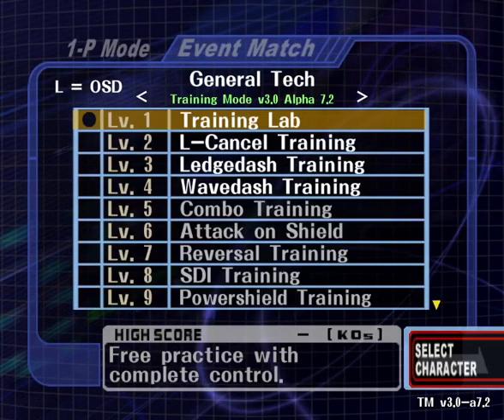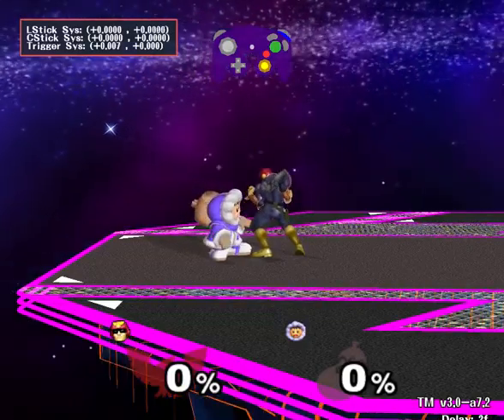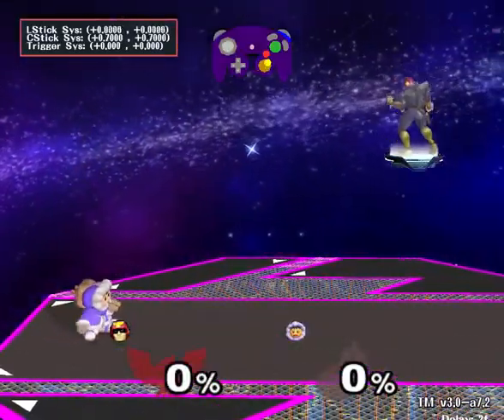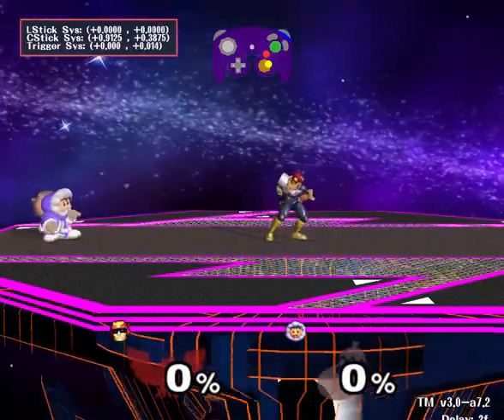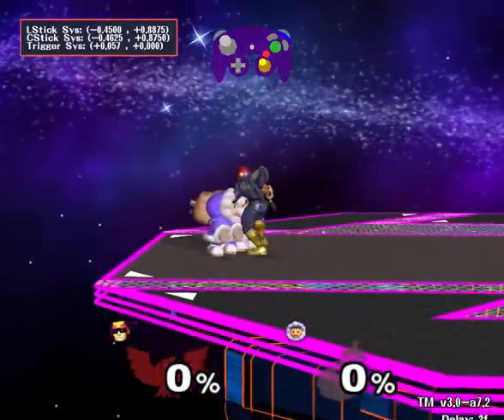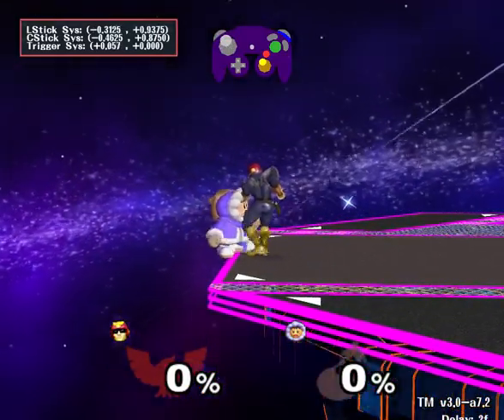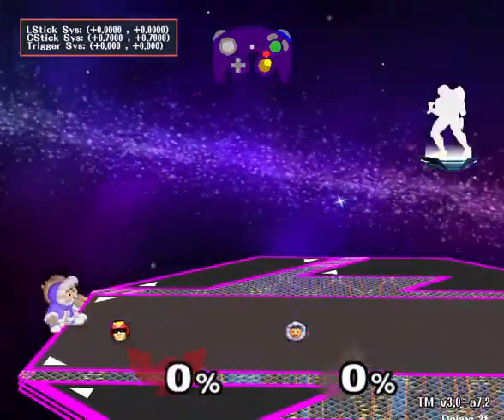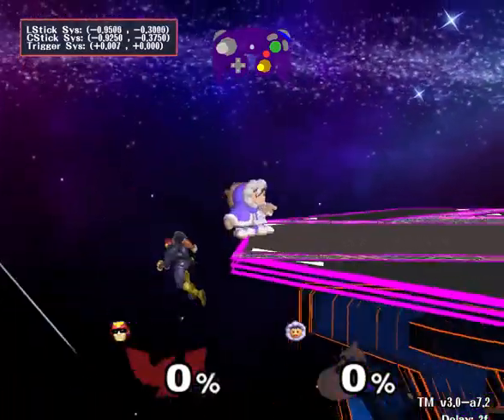PhobGCC Notch Calibration Guide (software v0.20)